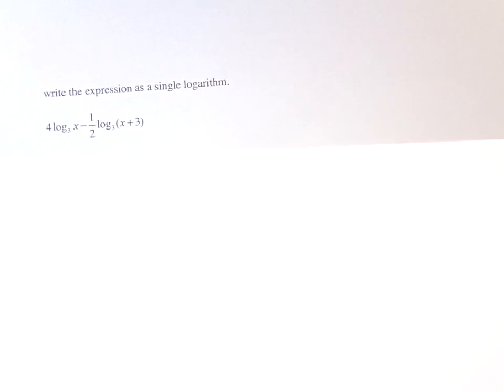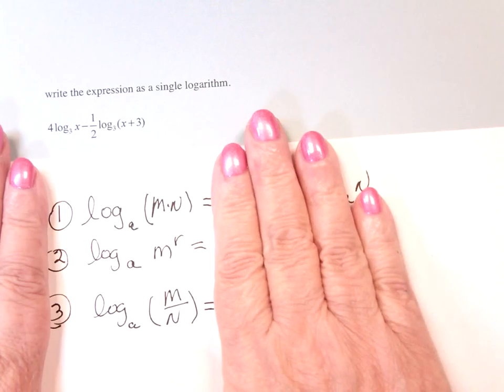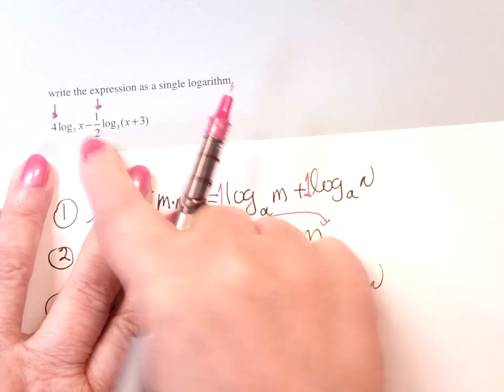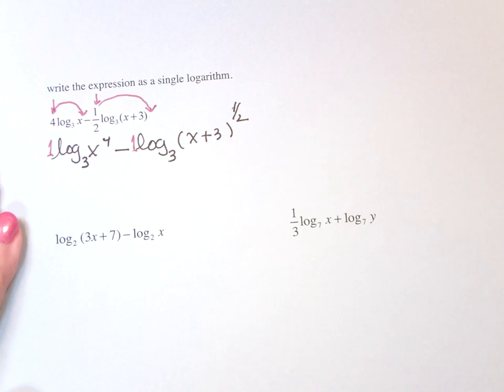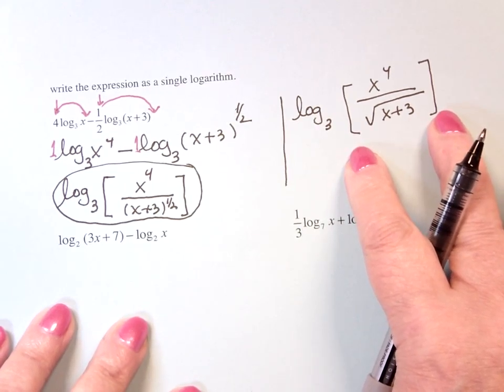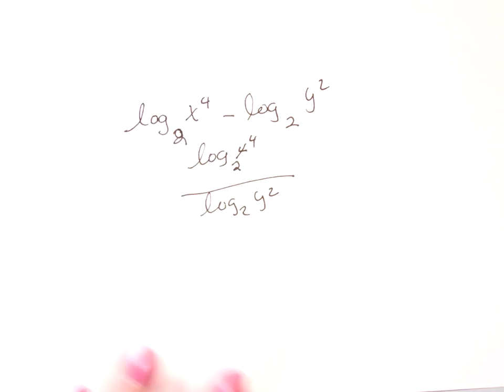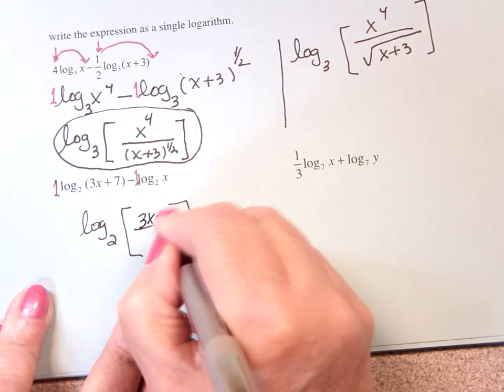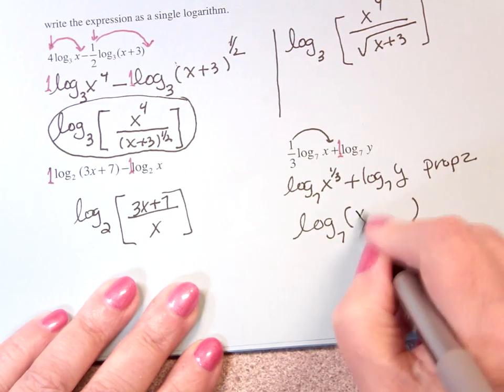120 10 5 page 30 2